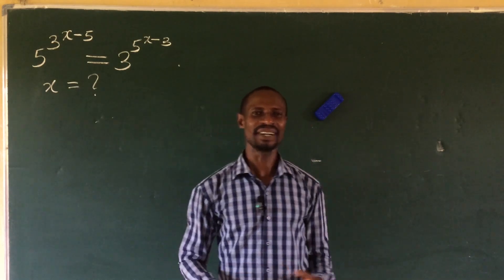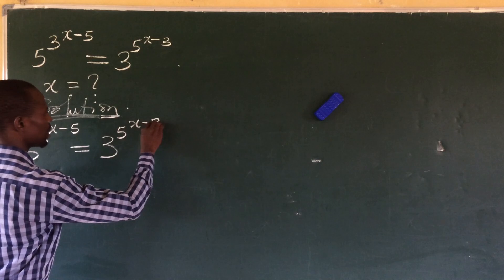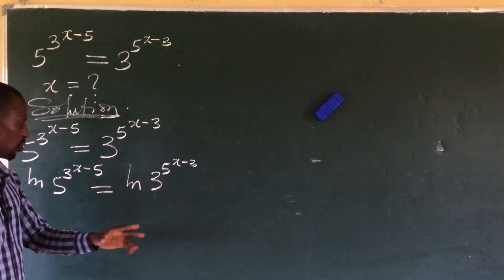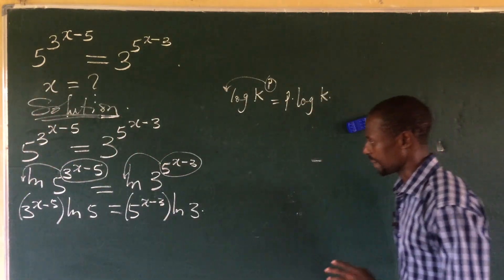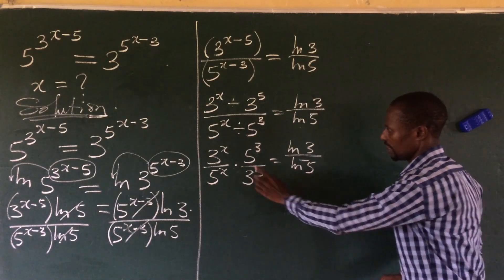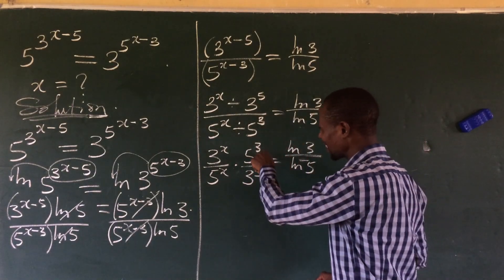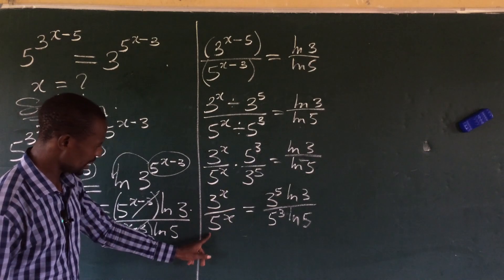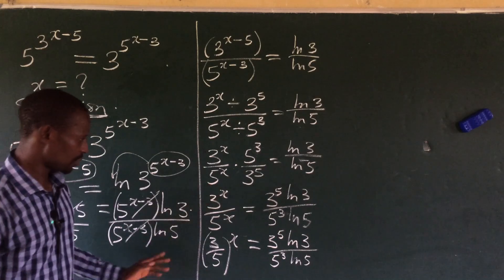Solving Exponential Equation Using Logarithms | Exponential Equation Tricks For Olympiad Math.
In this video tutorial "solving exponential equation using logarithms", I will guide you on a step-by-step walkthrough in solving this exponential challenge with easy.
The application of some laws of indices and logarithms are paramount to solving this challenge i.e the division law of indices, division law of logarithms, power law of logarithms, simple arithmetic laws etc.
Watch this video from the beginning to the end without skipping any parts in order to get all the secrets therein.

Thanks for the love you all have for Onlinemathstv and we all here love you 100% in return ❤️❤️💖💖💕💕😍😍🎉🎉🎉🙋🙋🙋